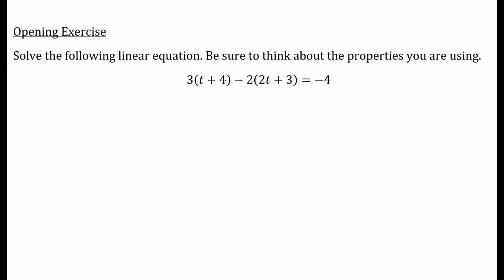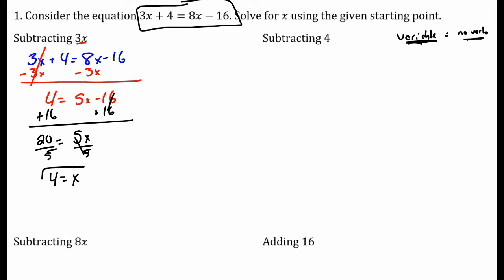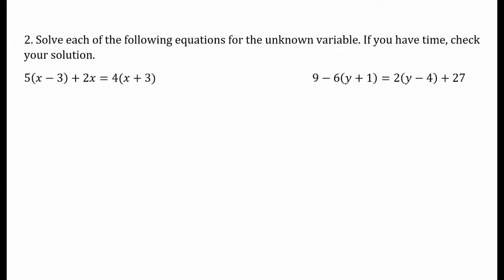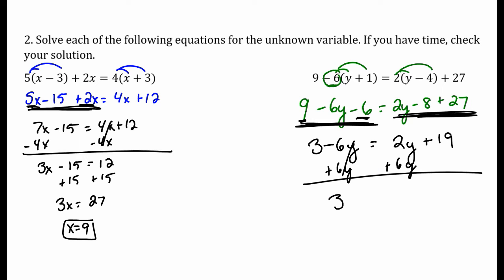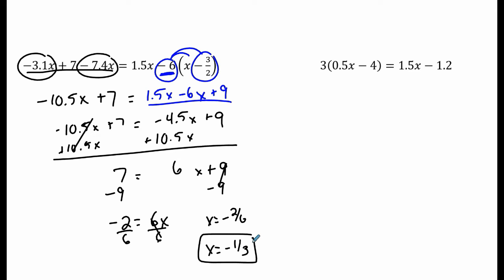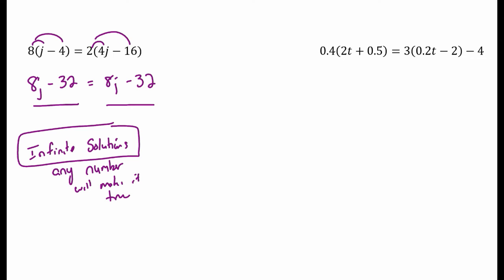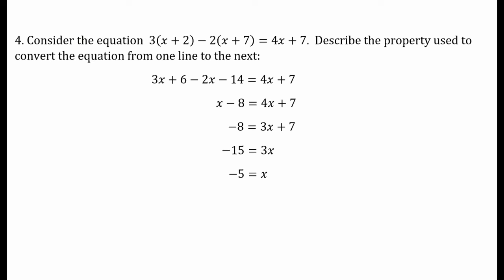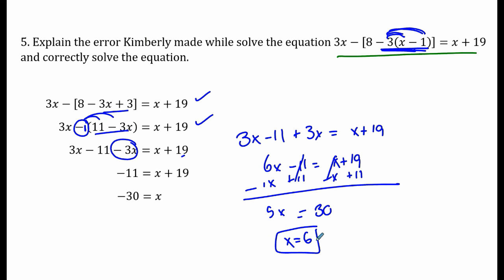Lesson 3: Solving Linear Equations...Again!